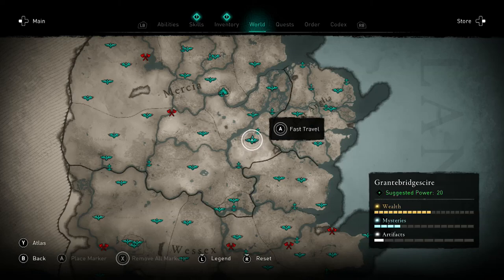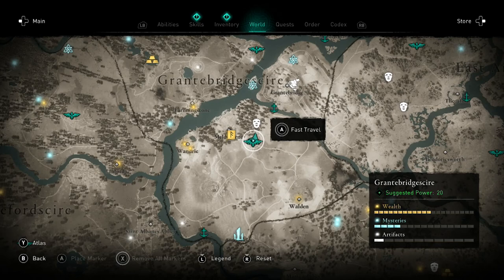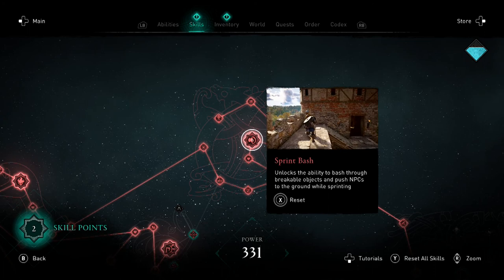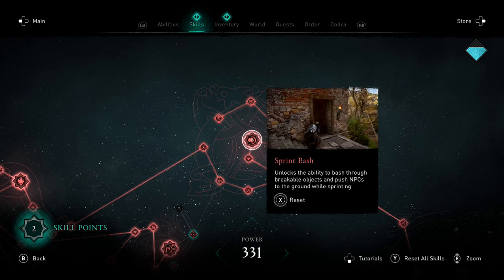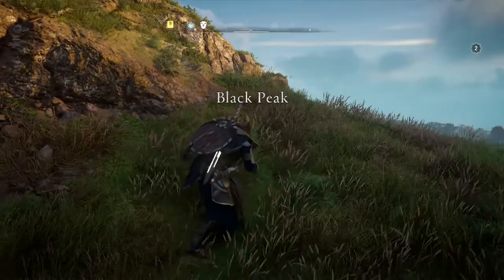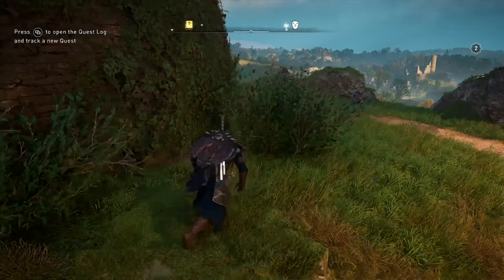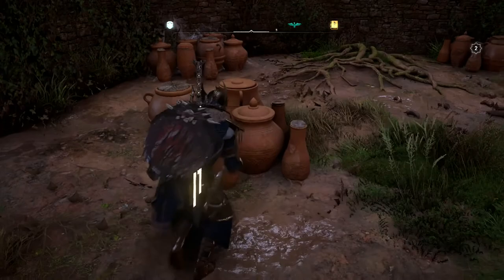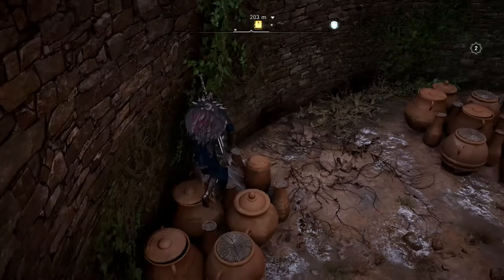Assassin's Creed Valhalla | A Picture Of Grace Achievement / Trophy Guide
Assassin's Creed Valhalla | A Picture of Grace | Run through 30 breakable objects ( 20G / Bronze )

You first need to unlock the Sprint Bash skill and then head to Black Peak in Grantebridgescire. After jumping from the viewpoint, head inside the tower you just jumped from to run through all the pots inside. There is more than enough here to grind it out; however, the pots can be awkward to run through.

Assassin's Creed Valhalla Achievement / Trophy List

Rampage
Complete your first raid in England

It's Alive!
Create a Jomsviking

Tranquility
Complete a Standing Stone puzzle

Equilibrium
Complete 3 Cairn challenges

Old School Treasure Hunt
Collect 5 Treasure Hoard rewards

Skadi's Hobby
Perform a 150m slide in the snow

Witch Hunter
Defeat one Daughter of Lerion

Equine Attack
Assassinate an enemy from your horse

Silent Viking
Assassinate 10 enemies in a row without triggering a conflict

Everyday Life
Complete 10 World Events

Overdesign II
While on fire during a fight, kill 3 hard difficulty soldiers without breaking their shields

Completionist All the Way!
Complete all territories

Row Rage
Ram and destroy 5 boats in under 2 minutes with your longship

We're in the End Game Now
Reach Power 280

Builder
Reach settlement level 3

Reach settlement level 6

Home Decor
Place an item on each settlement cosmetic spot

Not the Norse You're Looking For
Successfully pass close to a guard in a distrust area by blending with a group of monks

Face My Might!
Equip 8 abilities

Ultimate Refinement
Fully upgrade and enhance a piece of gear

Flying Eivor
Get thrown 30 meters away by a destroyer or a housecarl

Twinkle Twinkle
Release a firefly in your settlement

Archaeologist
Complete all Roman collector challenges

Orlog Champion
Beat all the Orlog players

Good Catch!
Catch a fish of each type using the fishing line

Full Mastery
Spend your first Mastery point

Is There Anybody Out There?
Light the unlit braziers on Hadrian's Wall

Slam Master
Complete all the flytings

Master Hunter
Defeat all Alpha animals

Dreamcatcher
Destroy 10 Curse Symbols

The Saga Begins
Complete the Prologue

To England!
Leave Norway

Hard Choices
Complete the Grantebridgescire Arc

The Order Is Revealed
Complete the Lunden Arc

The Good Saxon
Complete the East Anglia Arc

Take My Hand
Complete the Cent Arc

Calling in a Favor
Complete the Suthsexe Arc

The Enemy of My Enemy
Complete the Wincestre Arc

In the Footsteps of the Gods
Complete the Asgard and Jotunheim quests

As It Was Foretold
Complete "The Prophecy" storyline

England Subdued
Complete Hamtunscire Arc

Disorder of the Ancients
Eliminate all targets of the Order of Ancients

A Picture of Grace
Run through 30 breakable objects

Pioneer
Reach Vinland

Caladfwlch
Draw Excalibur from the Stone

It's Not a Bug, It's a Feature!
Complete your first Animus Anomaly

Seahorse
Swim a total of 3km with the horse

The Hidden Truth
Obtain all video fragments and watch the hidden truth video

Godly Reward
Obtain Thor's Helmet

Worthy
Wield Mjolnir